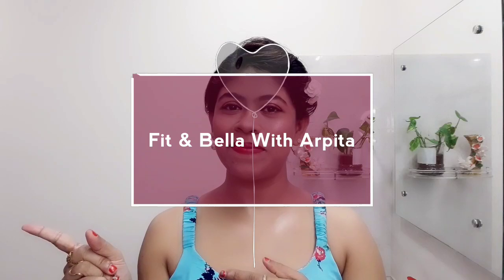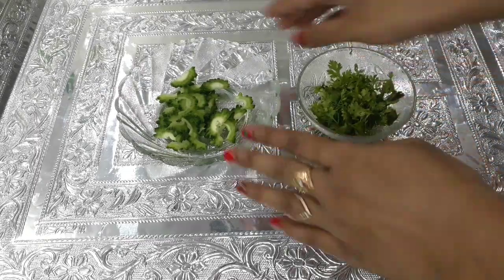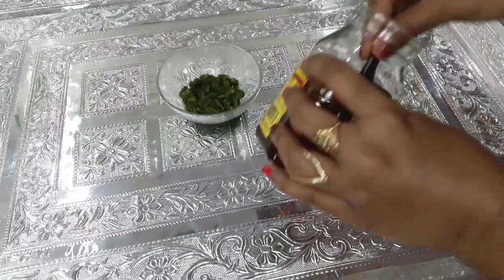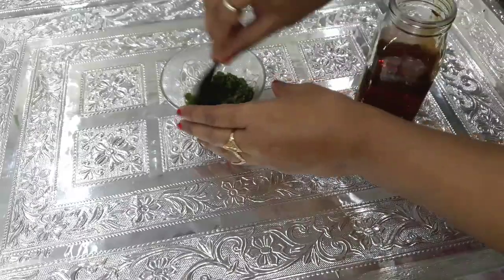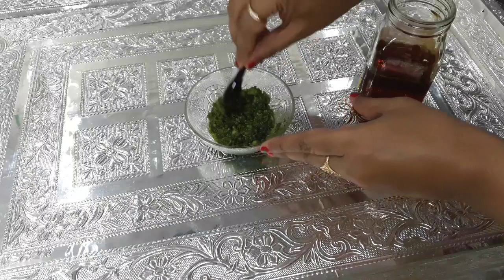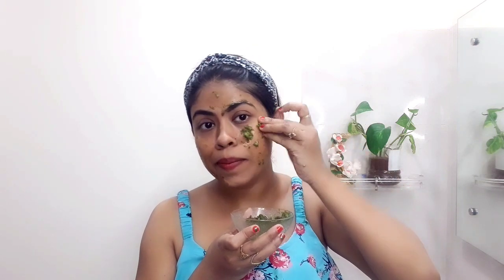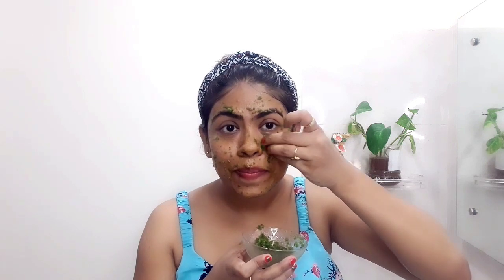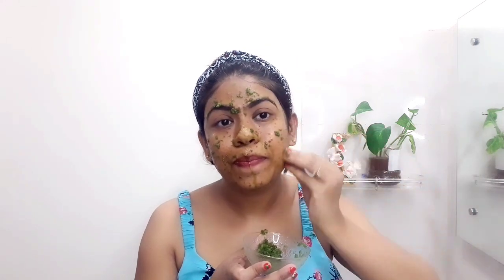Karela & Dhaniya Face Pack - Men&Women|Home Remedy For Acne,Pimples,Glowing,Bright And Healthy Skin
Hi All,

ingredient Used:
Karela , Corinder & Honey
Home remedy for pimple and acne , Bitter Gourd benefits for skin, coriander benefits for skin. get healthy glowing skin at home
spotless skin at home . home remedy for skin problems .

Lots of love to you all, stay fit stay healthy stay happy
Arpita xoxo